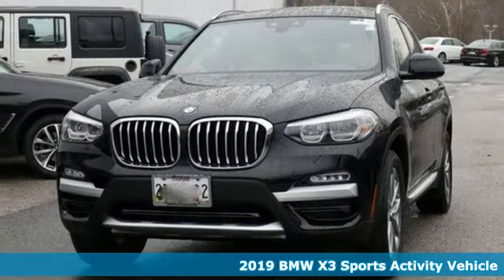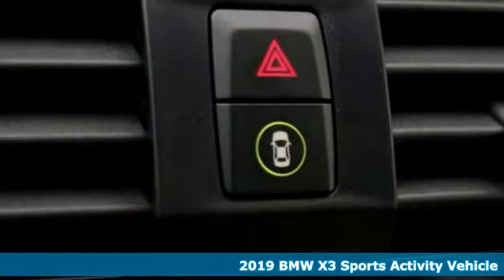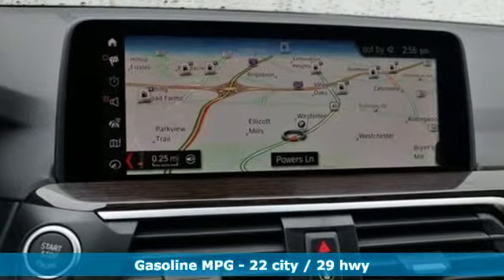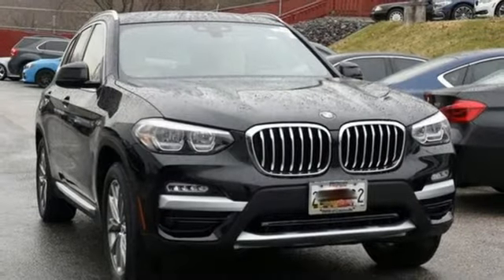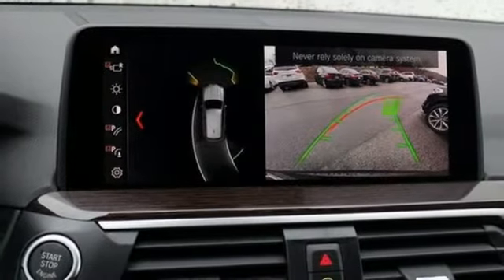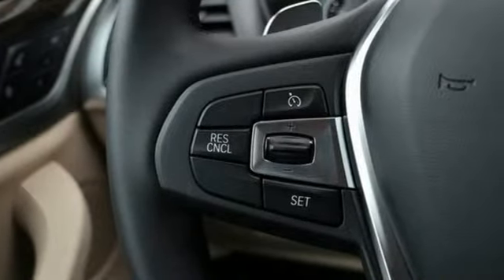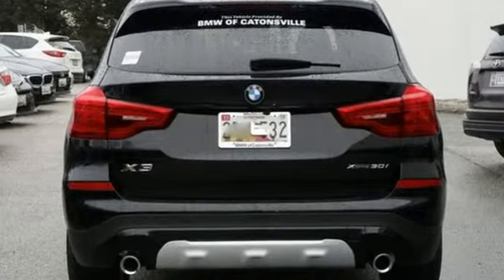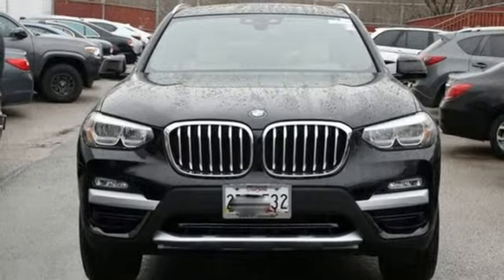Used 2019 BMW X3 Baltimore MD Woodlawn, MD 4S90282 - SOLD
Year: 2019
Make: BMW
Model: X3
Trim: xDrive30i
Engine: 2.0L I4 TwinPower Turbo
Transmission: 8-Speed Automatic
Stock #: 4S90282
VIN: 5UXTR9C50KLE18138
8-Speed Automatic.brbrRecent Arrival! Clean CARFAX. 22/29 City/Highway MPG 22/29 City/Highway MPGbrbr*Your additional costs are sales tax, tag and title fees for the state in which the vehicle will be registered, any dealer-installed options (if applicable) and a $299 dealer processing fee (not required by law). Additional conditional manufacturer offers and incentives may apply and are not reflected in the listed MSRP. These offers and conditions on this vehicle may require financing through BMW Financial Services. Prices are subject to change, and prior sales are excluded from these offers. While every reasonable effort is made to ensure the accuracy of this information, we are not responsible for any errors or omissions contained on these pages. Please verify any information in question with the dealer.

Address:
6700 Baltimore National Pike